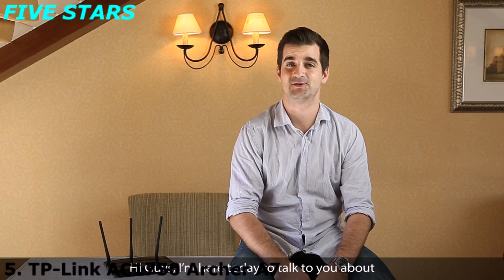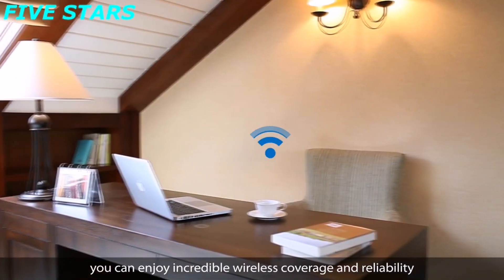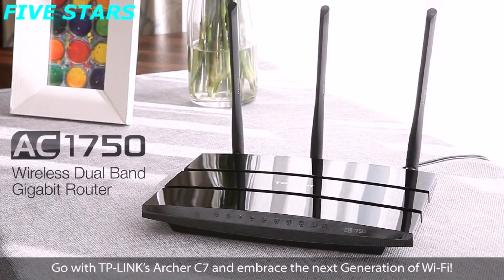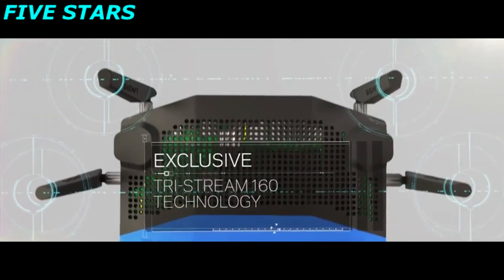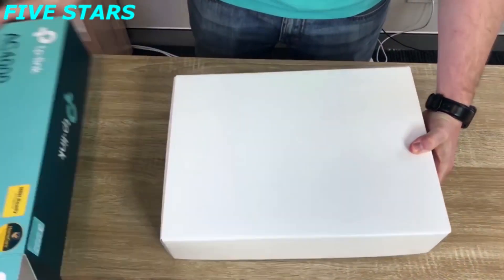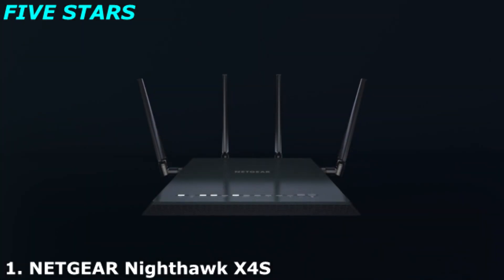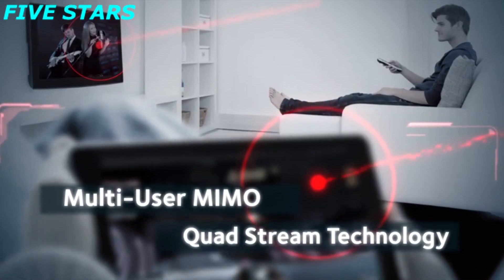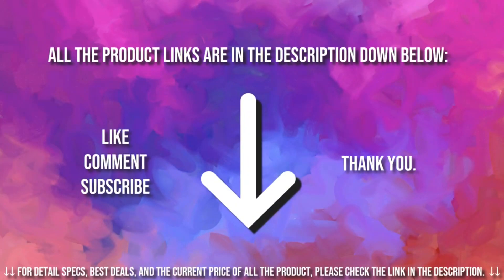5 Best VPN Routers for Home - Secure Your Devices From Anywhere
Best VPN Routers for Home
This list is not a TOP. Is a list of the  Best VPN Routers for Home in not  a particular order

►US Links◄
👉5 - TP-Link AC1750
👉4 - NETGEAR Nighthawk AX12
👉3 -Linksys WRT AC3200
👉2 - 2. TP-Link AC4000
👉1 - NETGEAR Nighthawk X4S
►UK Links◄
👉5 - TP-Link AC1750
►CA Links◄
👉5 - TP-Link AC1750
►GER & EU Links◄
👉5 - TP-Link AC1750

We are a generation accustomed to constant connection to the web via our phones, tablets, and computers.

But the piece of equipment which makes this possible remains largely ignored in discussions about the internet: routers.

Routers are our gateway to the internet and deserve consideration at some length before you decide to purchase one.

You can opt for a basic router that simply connects you to the web with no other features or functionality.

Or, if you’re like me and prefer having a variety of options, then there are a lot of feature-heavy routers available that go way beyond the basic functionality, such as serving as a VPN router that connects all of your devices to a secure network.

These advanced routers can significantly boost your online experience. However, you must use a router that supports VPN clients.

★Best Amazon Today's Deals
★Try Twitch Prime
★Try Amazon Home Services
★Kindle Unlimited Membership Plans
★Give the Gift of Amazon Prime
★Create an Amazon Wedding Registry
★Try Audible and Get Two Free Audiobooks